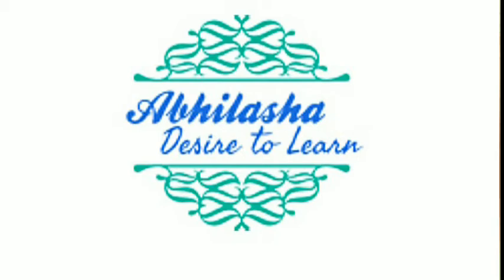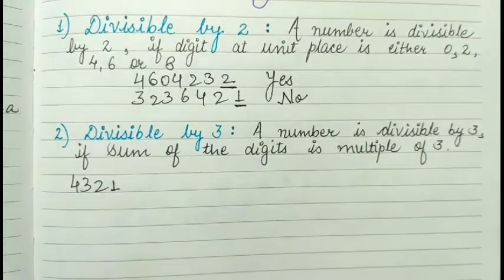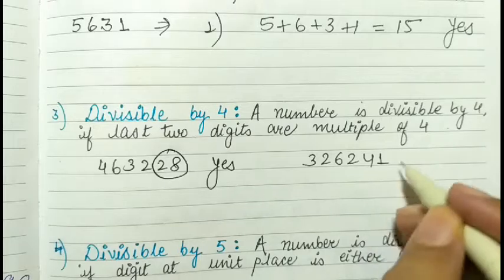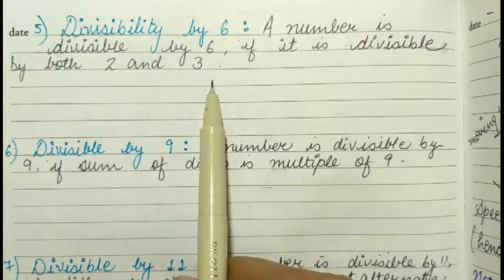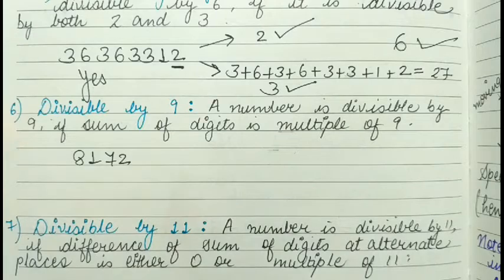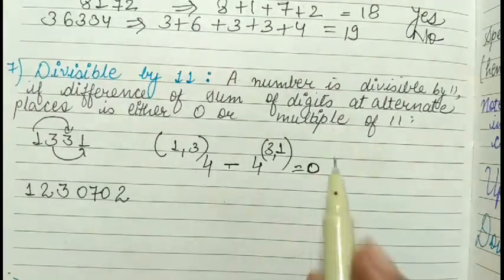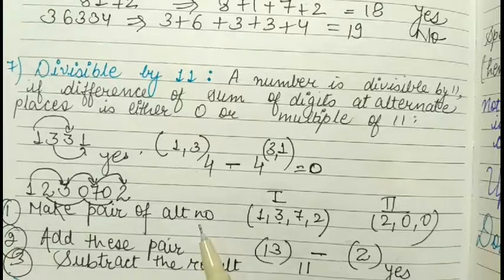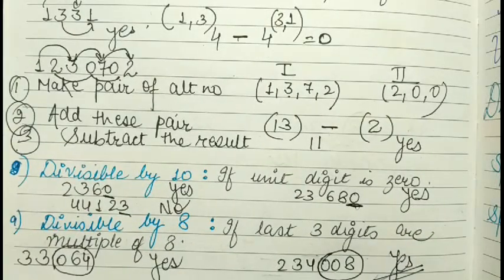DIVISIBILTY TESTS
Useful for fast calculation in various competition exams like SSC, BANKING